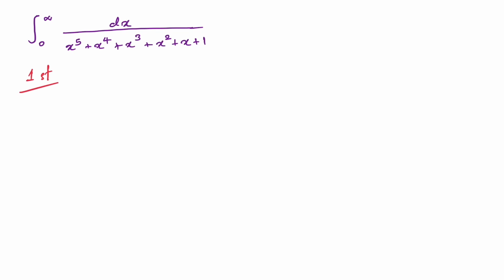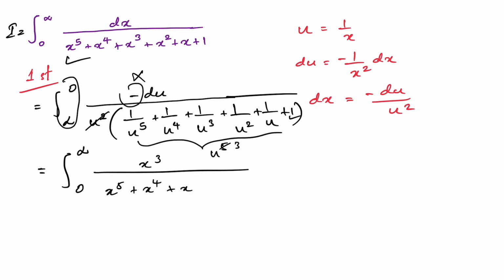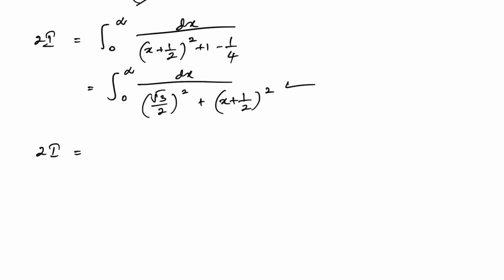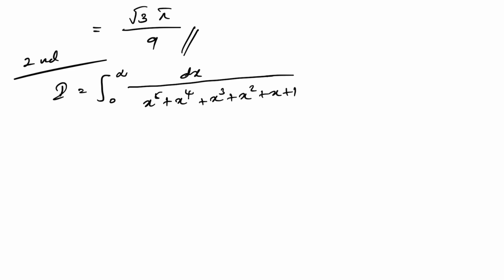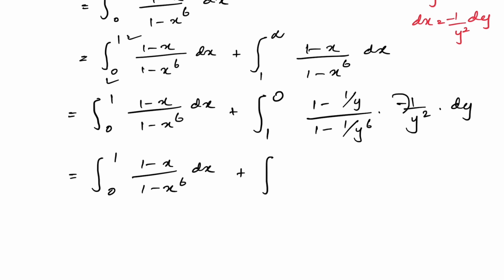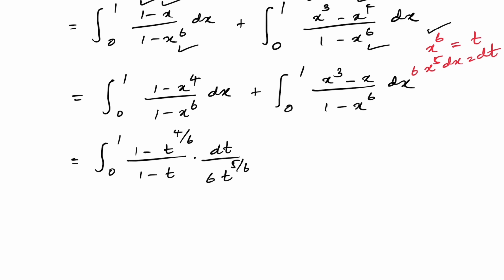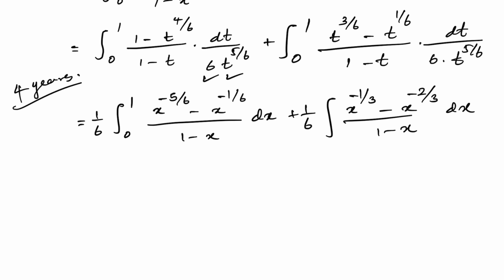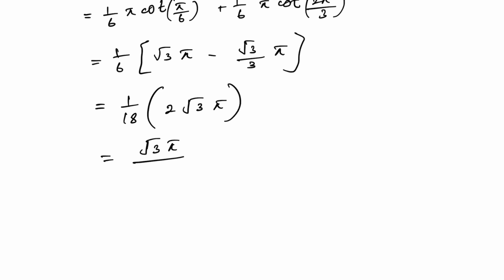Mathematician Shares Same Integral Secrets for Students and Pros!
1st method - u-substitution
2nd method- using Digamma function
Learn the integral secrets that mathematicians use, perfect for students and professionals alike! Master the art of integration with these tips and tricks.